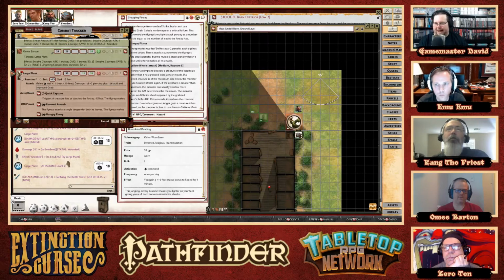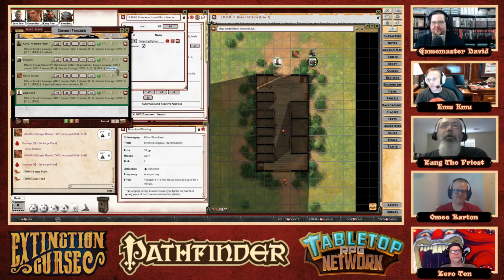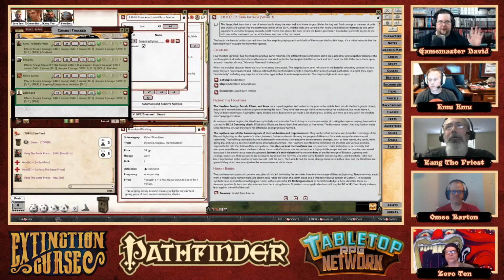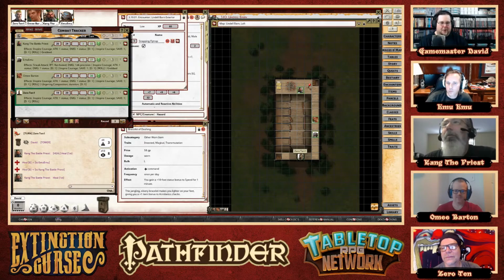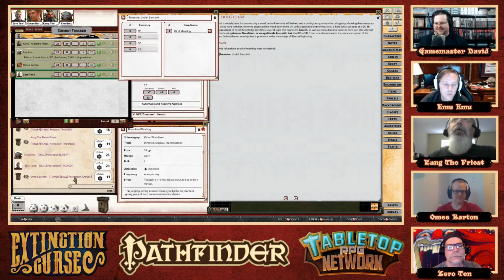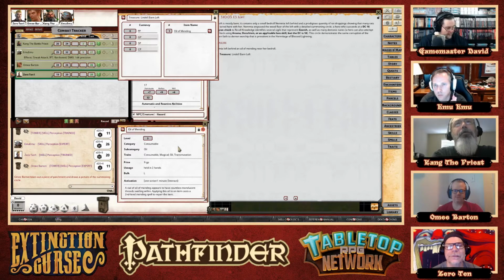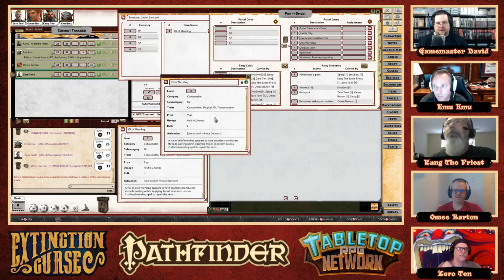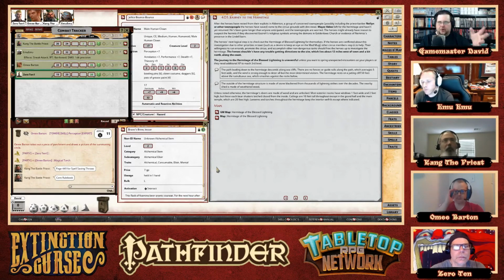Pathfinder Second Edition --- Extinction Curse Adventure Path --- Session 5